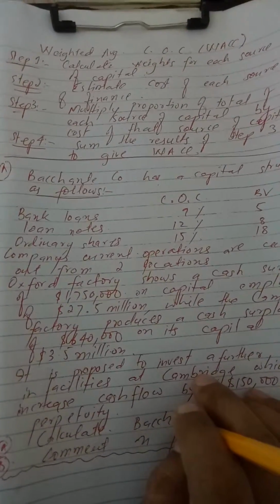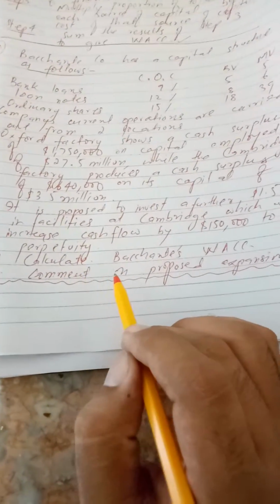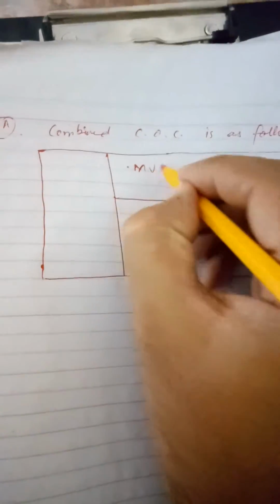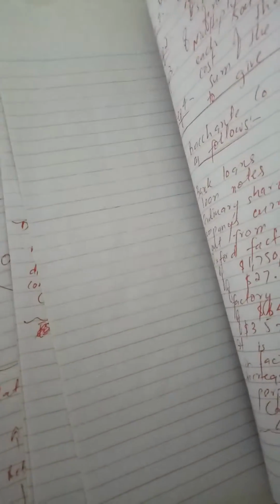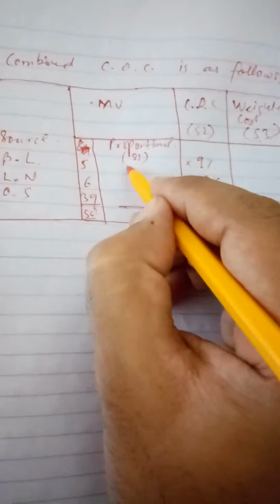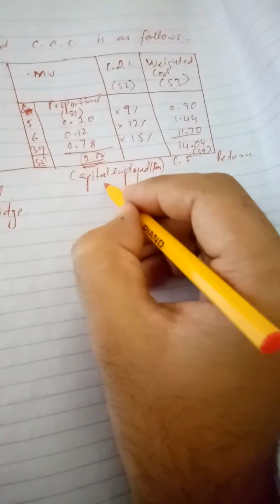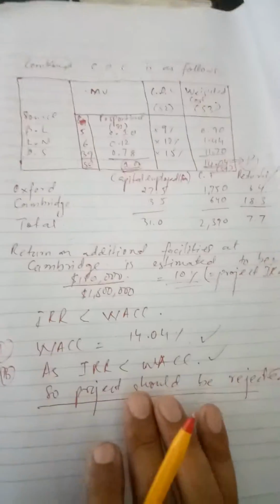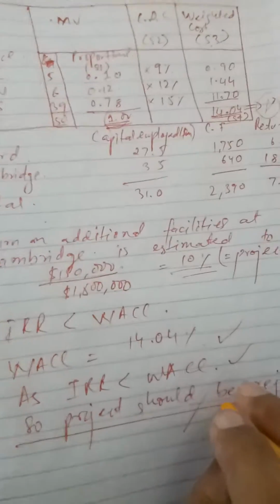Weighted Average Cost of Capital (WACC)